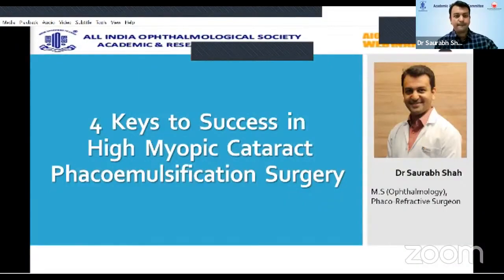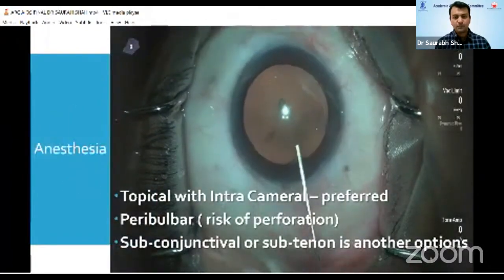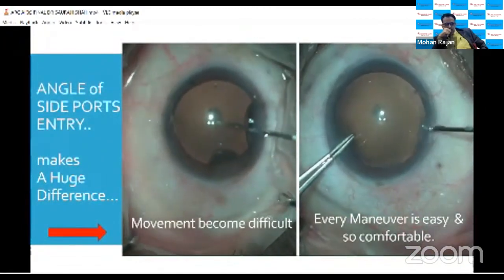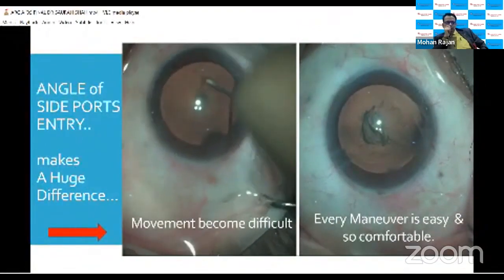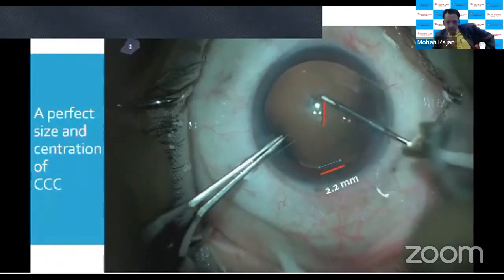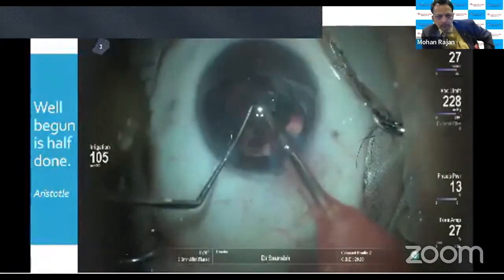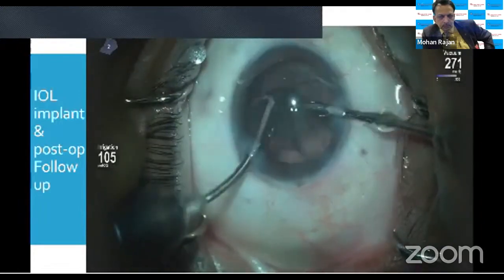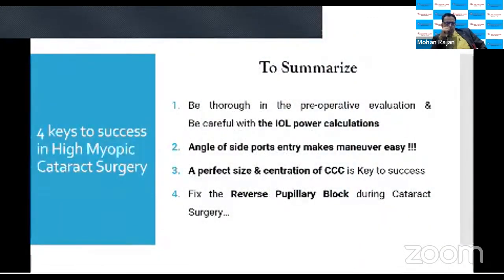AIOS ARC Video bouquet... DR.SAURABH N SHAH